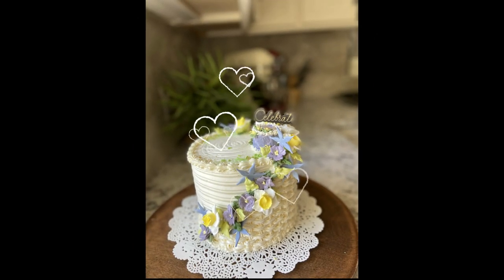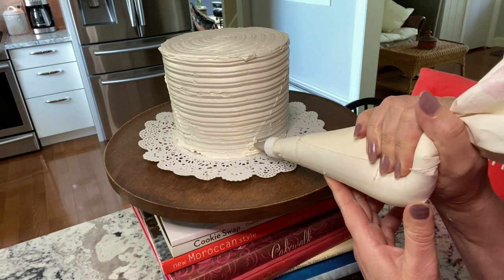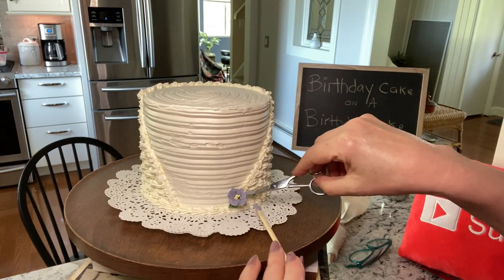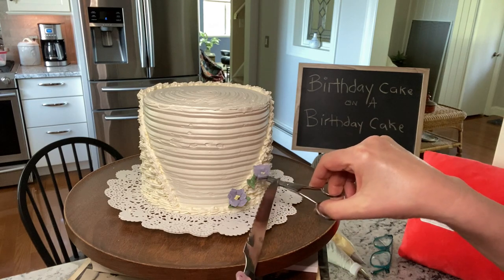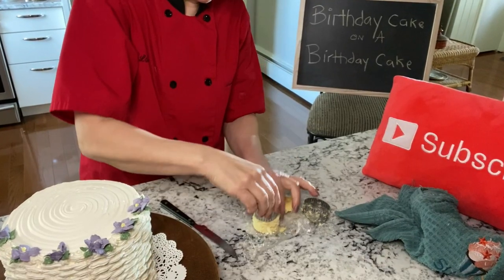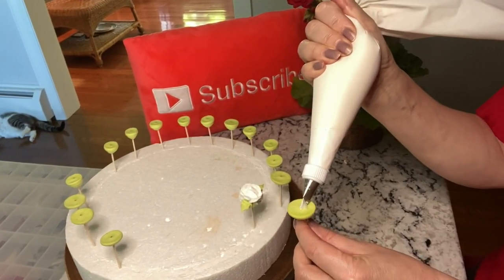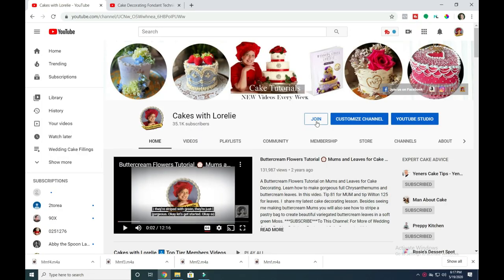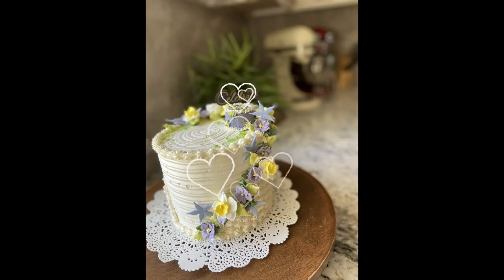Adorable Basket Weave Cake 🌷 Buttercream & Royal Icing Flowers 🌹 Cakes with Lorelie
In this cake tutorial see how to make a pretty little basket weave cake with royal Icing flowers piped onto toothpicks. This is a sweet idea for a birthday cake or any occasion. You will see the basket weave with explanation on how to do it with a star tip. You will also see how to pipe onto a stick to make beautiful tiny Violets. And royal icing flowers piped onto a toothpick. Follow the end screen to see the video with a detailed tutorial on how to make royal icing flowers like these.

If you liked this video you will love my Cake Decorating Playlist with the best cake decorating tips including modern buttercream cake designs, simple buttercream decorating techniques, simple buttercream decoration using fresh flowers on cakes and links to the best buttercream for decorating. Also how to make textured buttercream cakes.

If you liked this you're gonna love this playlist which is on   (Category Keywords)

♥ Lorelie ♥ Baking and Cake Decorating Consultant

🍰 Hi I'm Lorelie Carvey. At Cakes with Lorelie  you can learn to make cakes from scratch from your home kitchen. I share my most popular cake recipes with you. Get inspired and start decorating cakes with Buttercream.